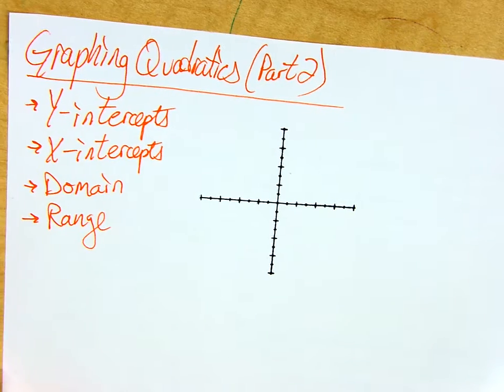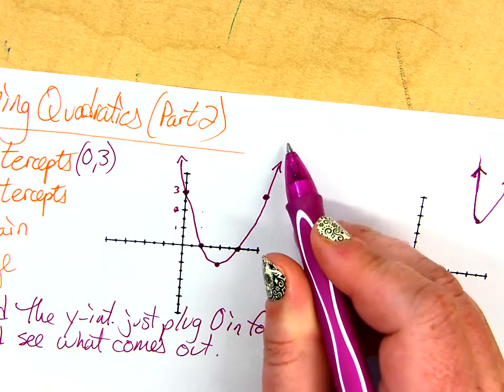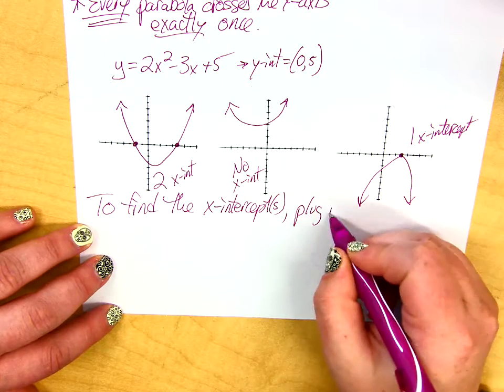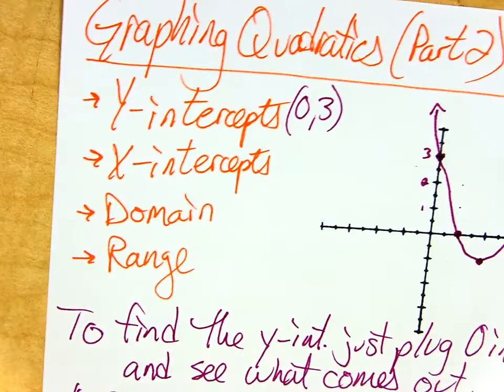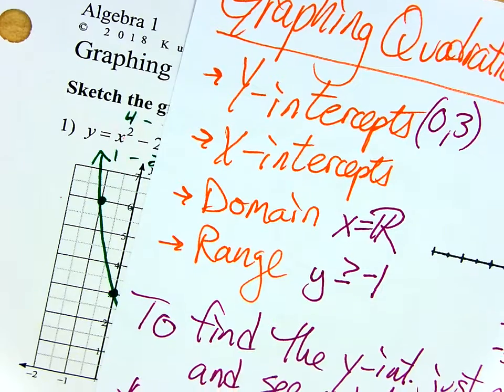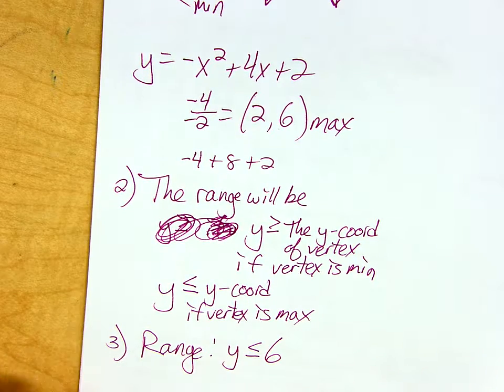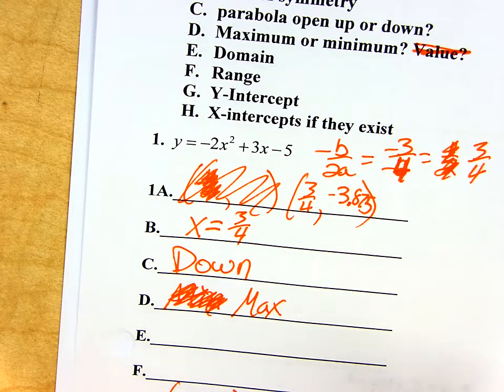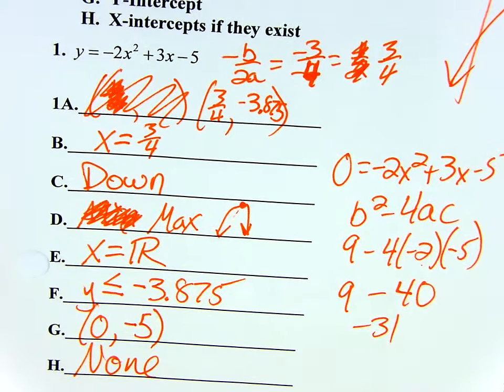Graphing Quadratics Part 2: X and Y intercepts, Domain, Range